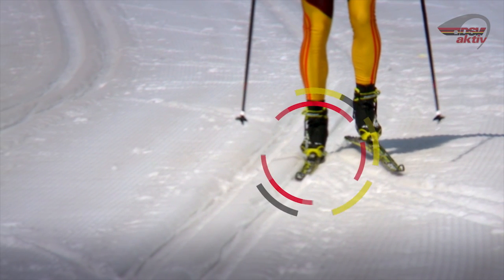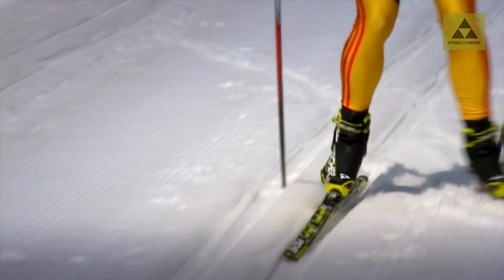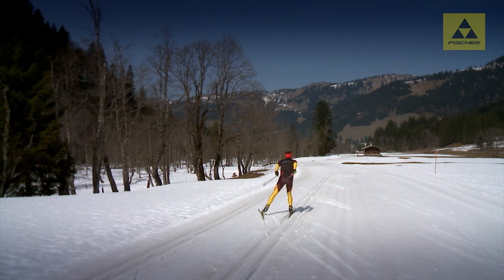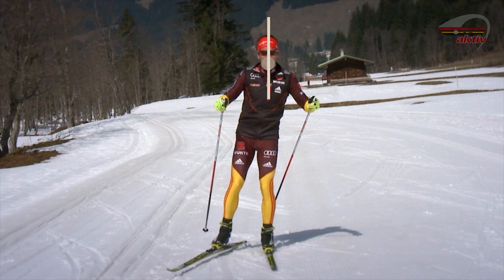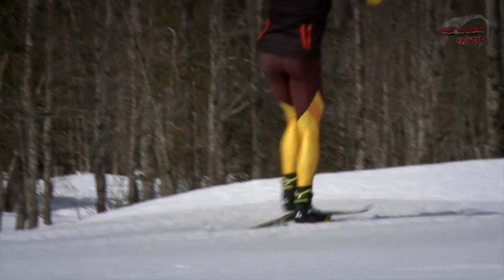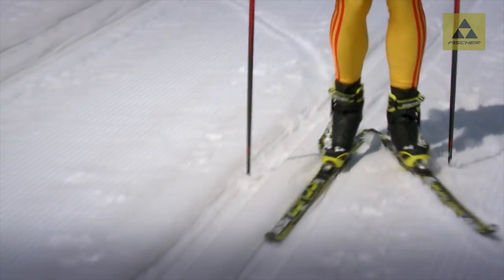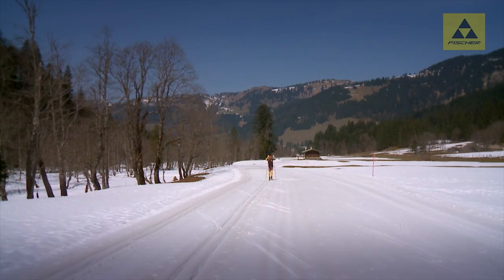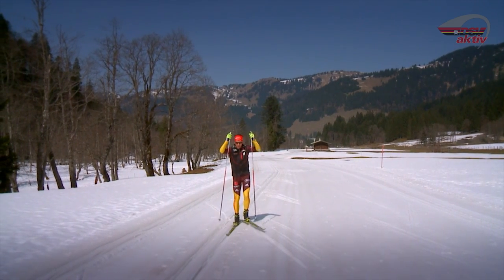DSV-Experten-Tipps | Halbschlittschuhschritt (Skilanglauf - Skating-Technik)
Der Halbschlittschuhschritt - nach seinem Erfinder auch Siitonen-Schritt genannt - ist die Ur-Form der Skating-Technik. Aus ihm entwickelten sich alle anderen Skating-Techniken. Der Halbschlittschuschritt ist im Vegleich zu anderen Techniken kraftsparend und eignet sich als Kurvenlauftechnik.